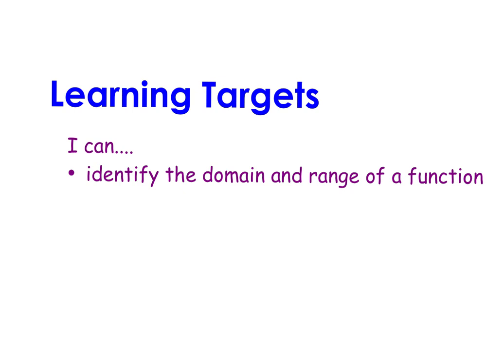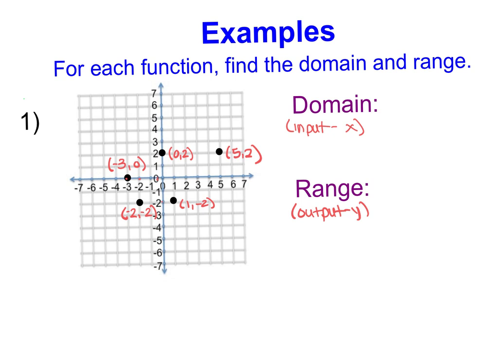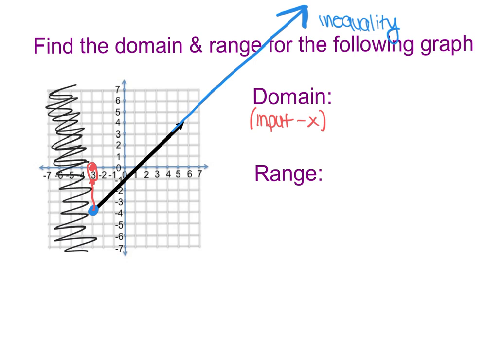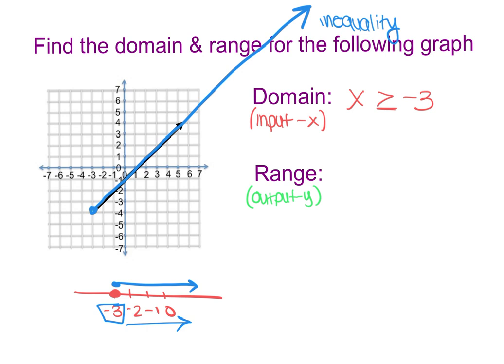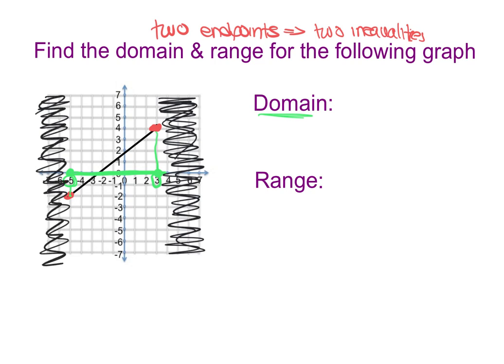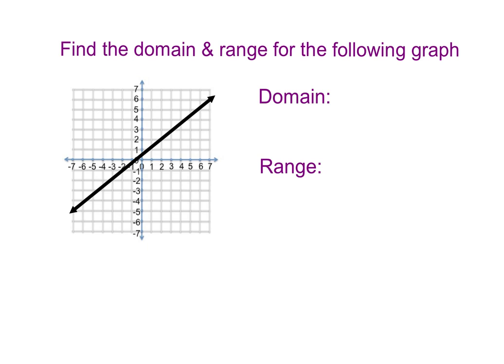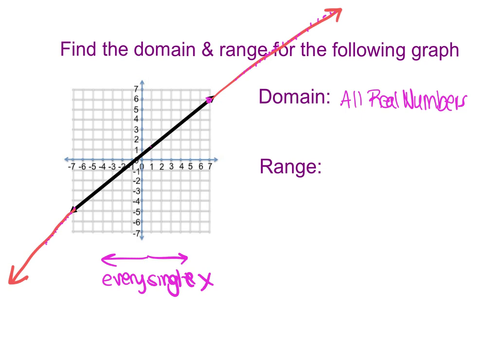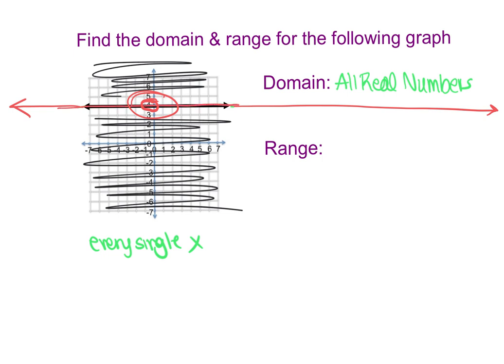Ch3V4 - I can identify the domain and range of a relation or function